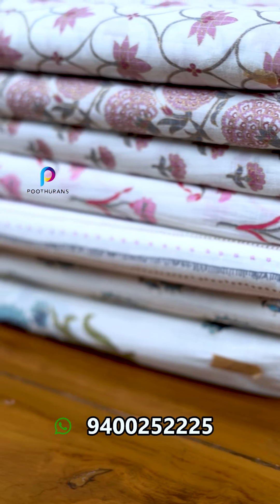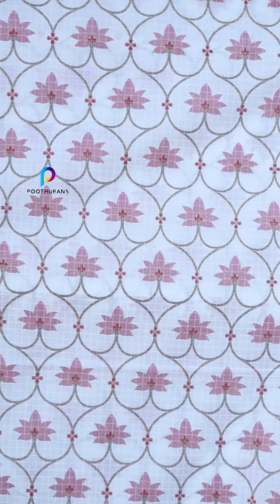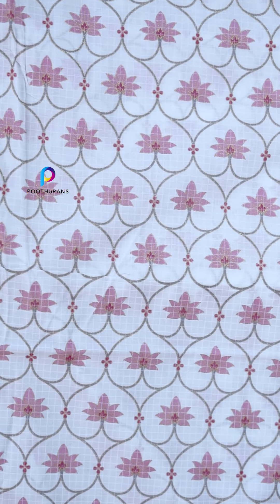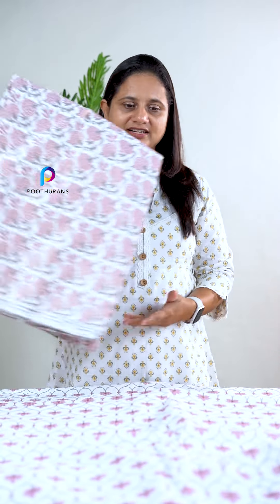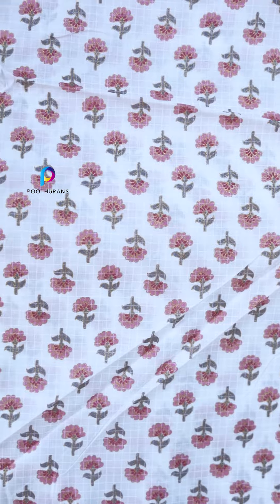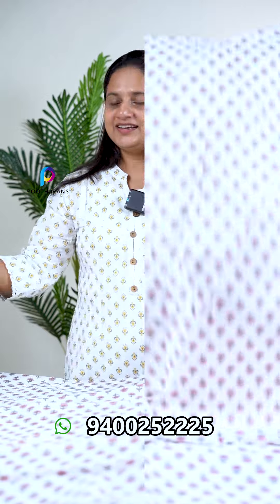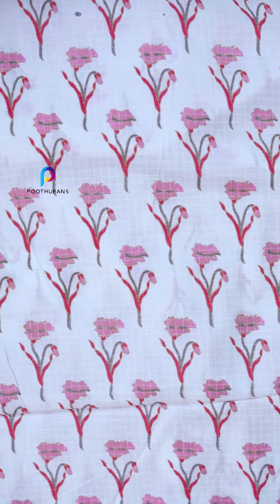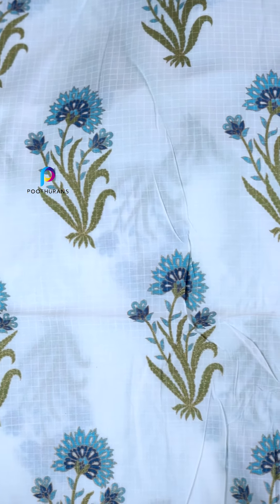Cotton Self Ckeck Designs Running Fabrics |poothurans